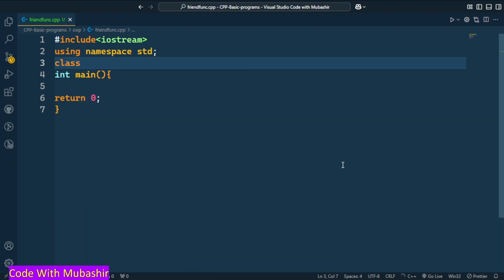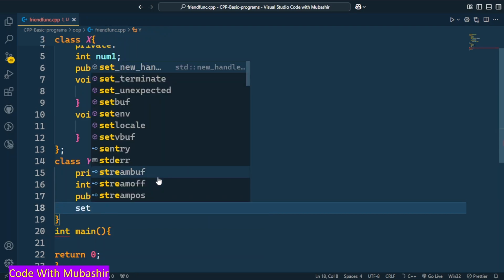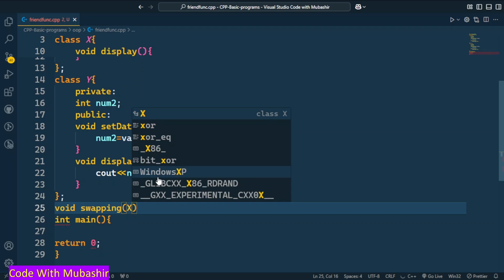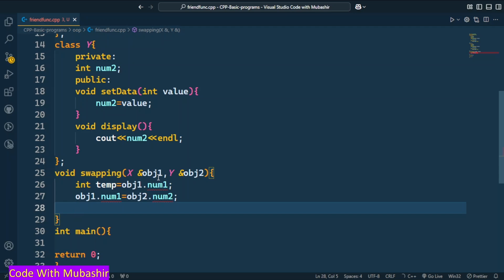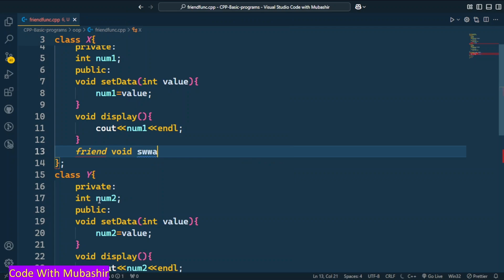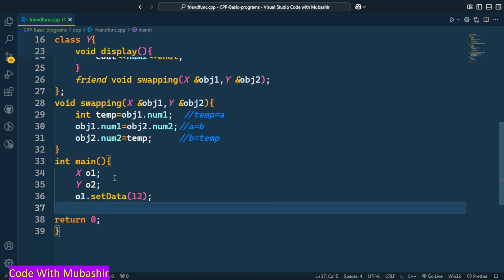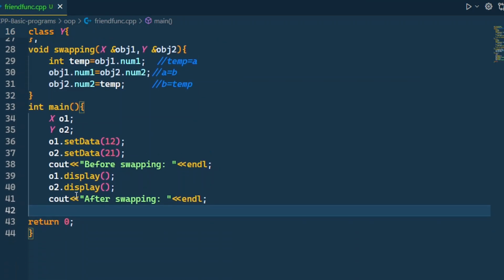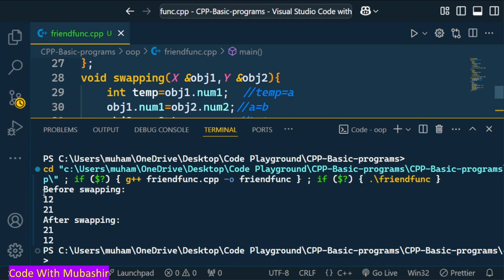Friend function in cpp with example | Object Oriented Programming | Swapping using third variable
In this video, I demonstrate how to swap two numbers using a third variable with the help of friend functions in Object-Oriented Programming (OOP) in C++. The program involves two classes (X & Y), both of which take user input. These objects are then passed to a friend function, which performs the swapping technique using a third variable. Finally, the result is displayed, clearly demonstrating friend functions and their implementation in C++.

This example is perfect for beginners who want to grasp the concept of friend functions and friend classes simply and practically. Watch till the end to boost your C++ programming skills and deepen your understanding of OOP concepts.